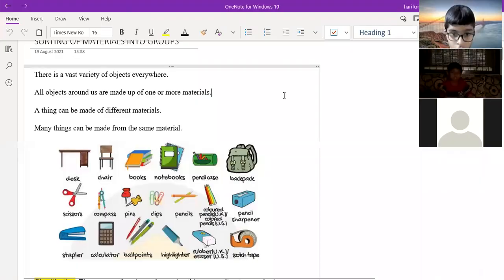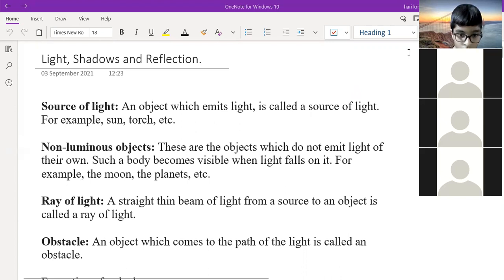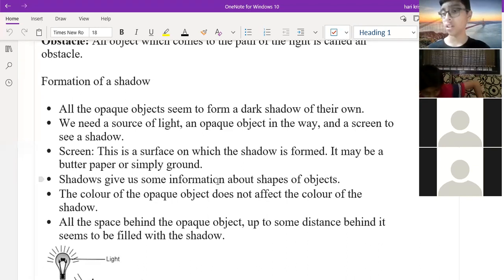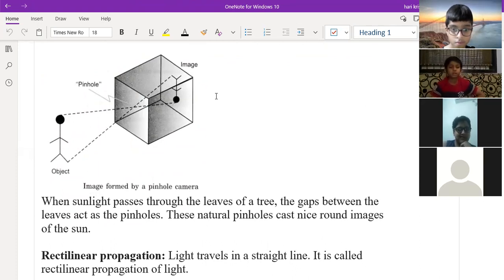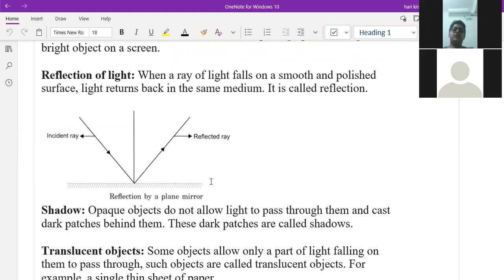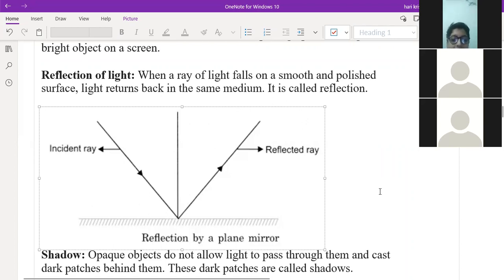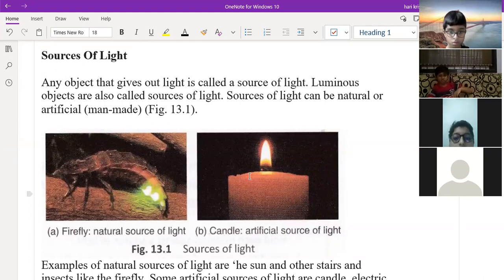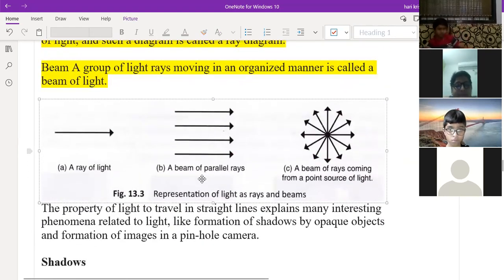Foundation class 6th: Revision of light,shadow and reflection: lect-1